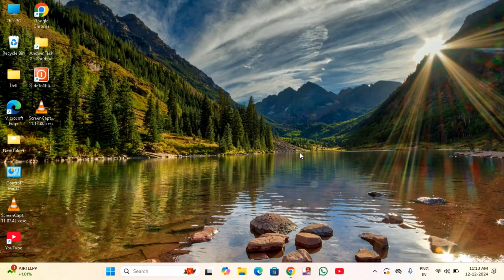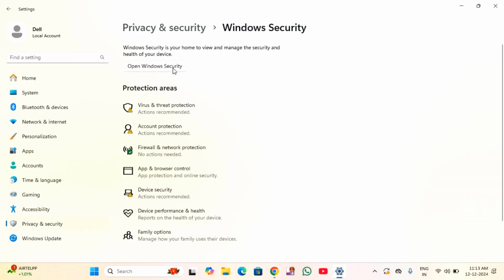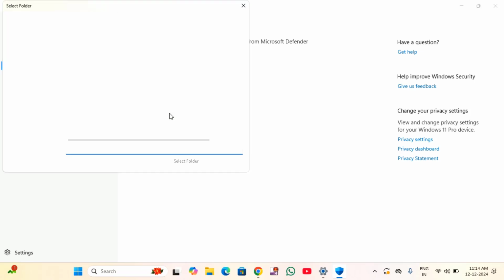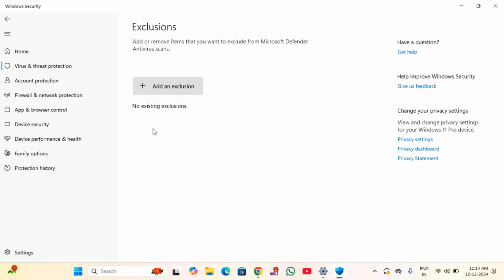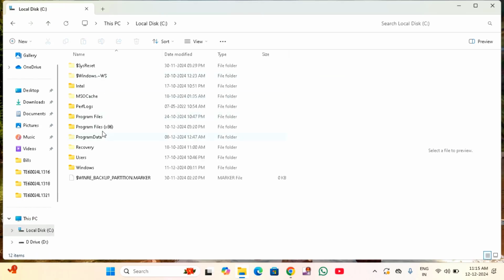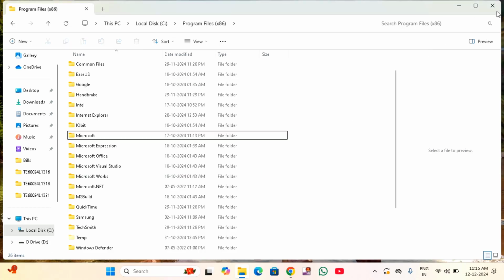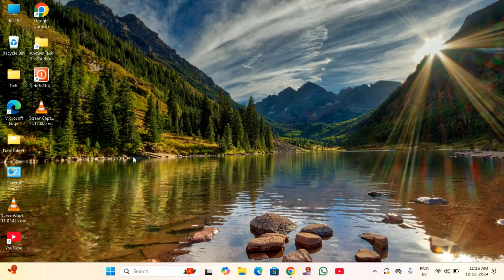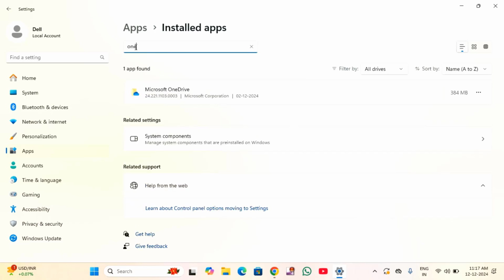How to Fix Rockstar Game Not Working Properly on Windows 11 | Fix Rockstar Game Not Responding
How to Fix Rockstar Game Not Working Properly in Windows 11 | Fix Rockstar Game Not Responding | Rockstar Game 2024